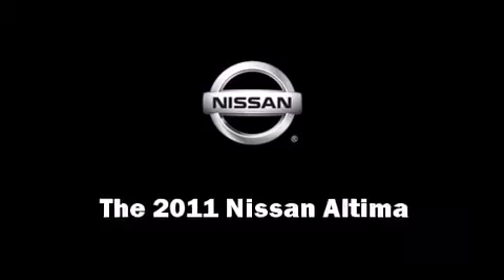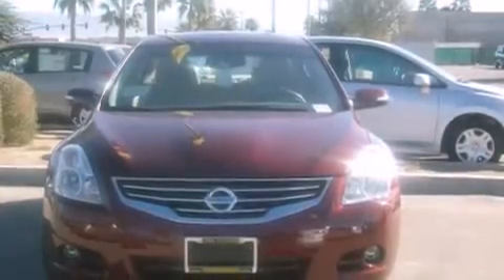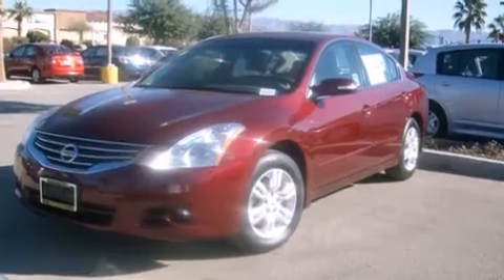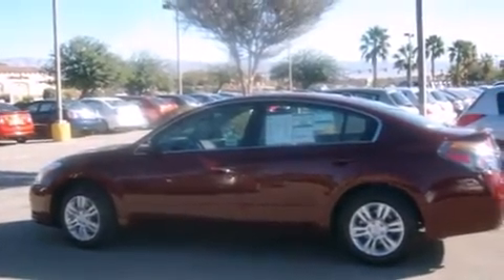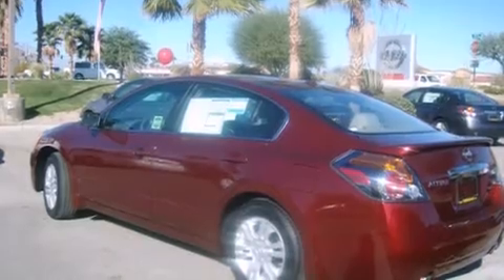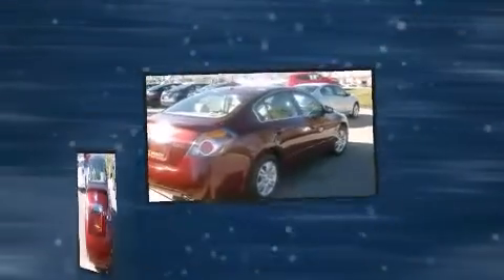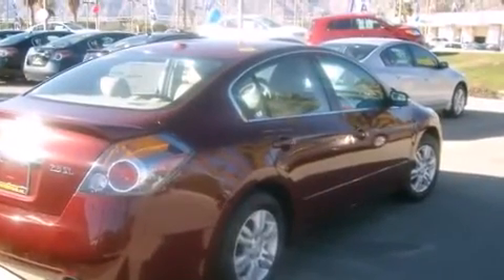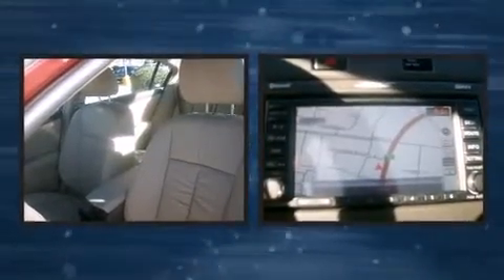2011 Nissan Altima 2.5 S in La Quinta, CA 92253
Torre Nissan

Get excited about the 2011 Nissan Altima. This 4 door sedan is ready to drive off the showroom floor! Nissan prioritized practicality, efficiency, and style by including: delay-off headlights, a tachometer, speed sensitive wipers, an outside temperature display, tilt and telescoping steering wheel, cruise control, and much more. Nissan also prioritized safety and security by including: dual front impact airbags with occupant sensing airbag, front SIDE impact airbags, traction control, brake assist, anti-whiplash front head restraints, a security system, and 4 wheel disc brakes with ABS. With electronic stability control supplementing mechanical systems, you'll maintain precise command of the roadway. You will have a pleasant shopping experience that is fun, informative, and never high pressured. Stop by our dealership or give us a call for more information.